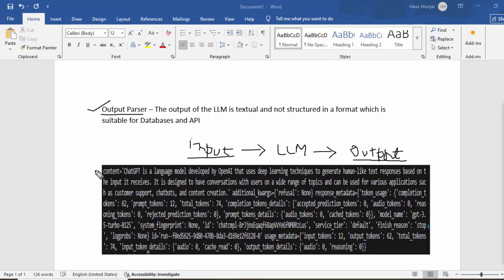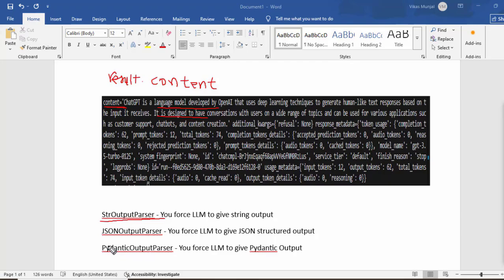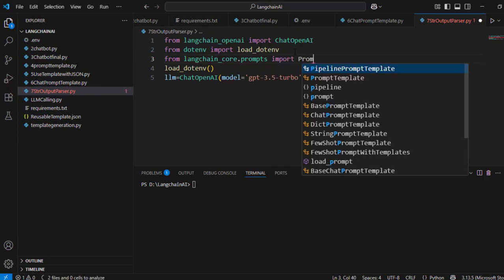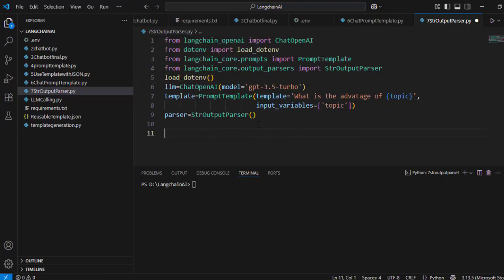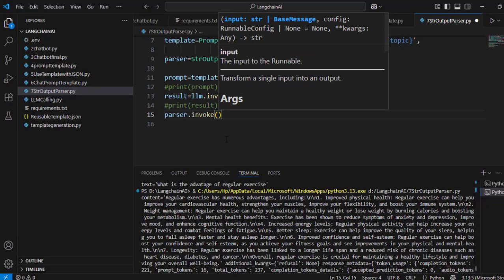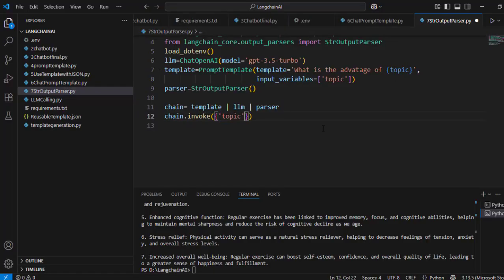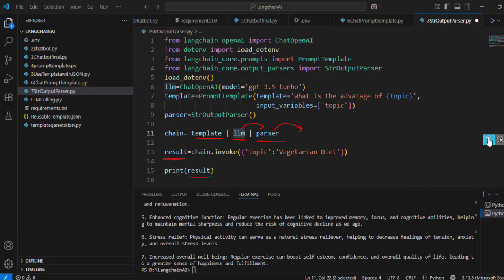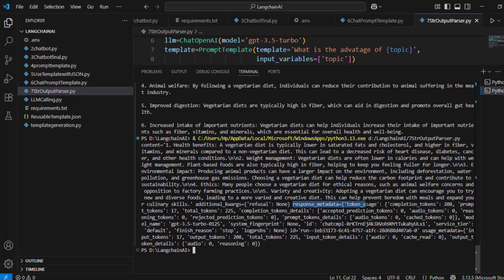LangChain OutputParsers & Chains:Using StrOutputParser to Clean LLM Responses | Video #12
When you call an LLM, it doesn't just return text—it returns a complex object filled with metadata. 🤖 In Video #12 of our LangChain Full Course, we learn how to extract exactly what we need using OutputParsers.

I will introduce you to the StrOutputParser, the most common tool for converting an AI's raw response into a clean, usable string. We will also discuss the concept of Chaining, showing how to feed the output of your Prompt into the LLM, and finally into the Parser to create a smooth, automated workflow.

✅ In this lesson, we cover:

What is an OutputParser? The bridge between raw AI data and your application.

StrOutputParser Deep Dive: How to strip away unnecessary metadata.

Intro to Chains: The logic of connecting components in LangChain.

Practical Implementation: Updating our Python scripts to return clean text only.

Why it matters: Preparing your data for front-end displays like websites or mobile apps.